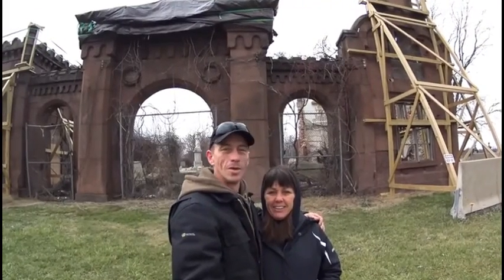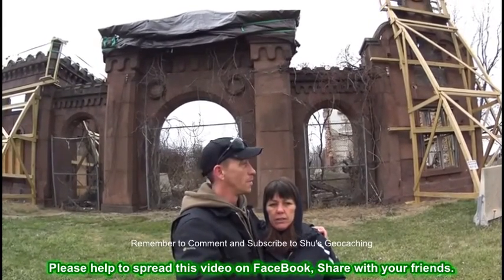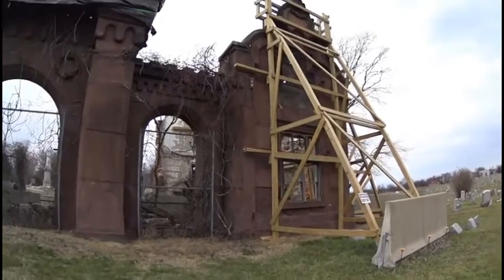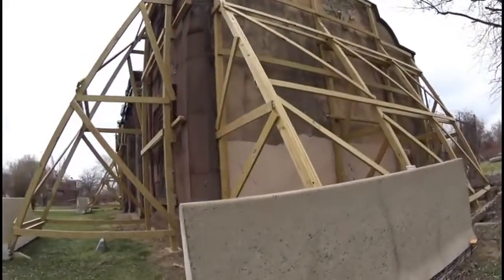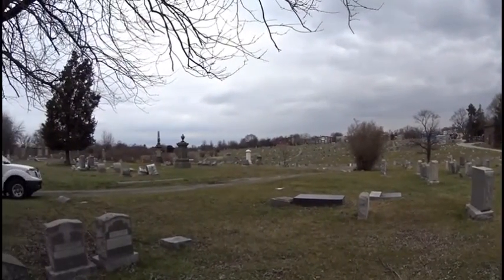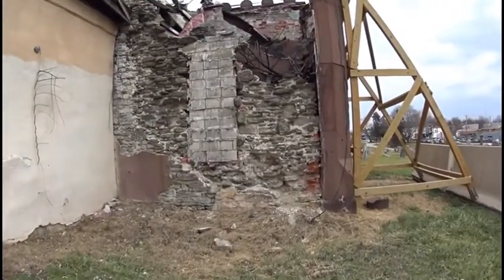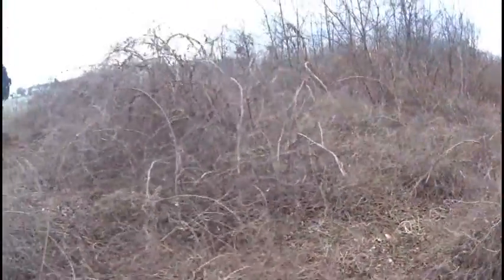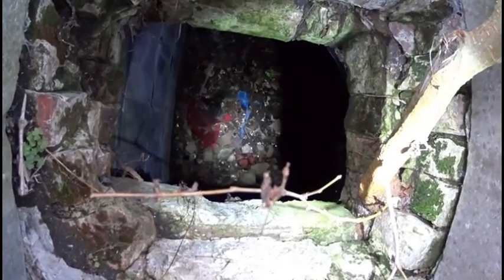mount moriah cemetery Part 2 1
Our 2nd day back to Mount Moriah Cemetery.